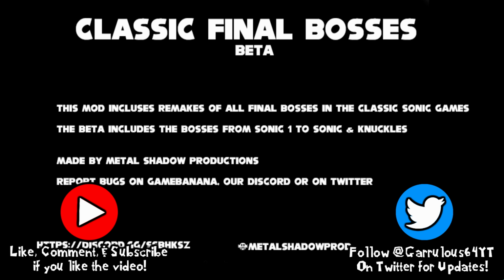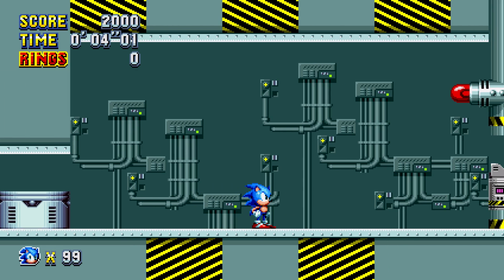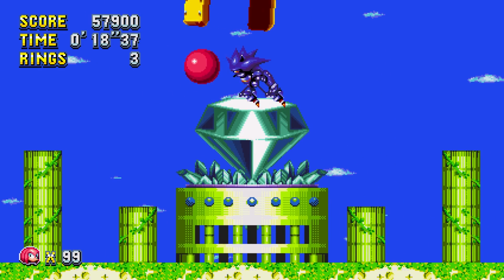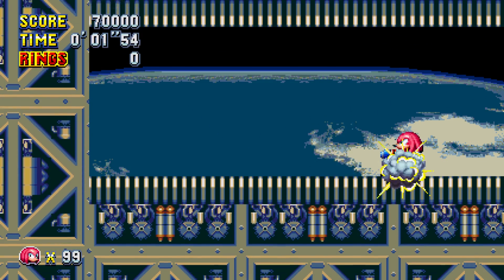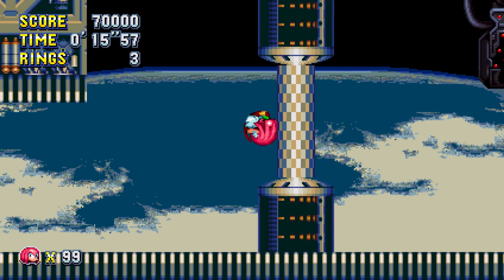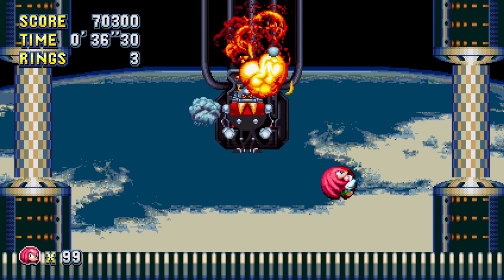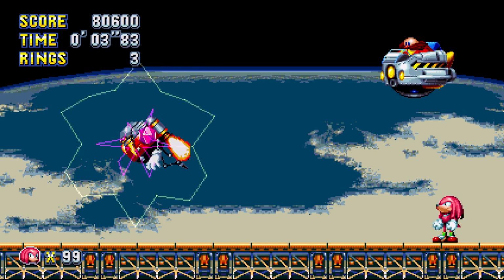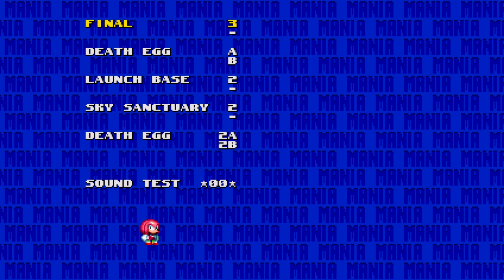Classic Final Bosses! (Sonic Mania Plus Mods)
Heh. Classic.

Turning on creator posts might also be a good idea, since I make posts sometimes!

If you really enjoy my content and want to support me directly, you can sponsor my channel by clicking the link above, and clicking the Join button! Sponsors receive shoutouts at the end of every video and stream, a badge next to their name in the stream chat, access to my channel's custom emotes, and access to an exclusive chat in my Discord!

I hang out in the Discord all the time, so come by and say hello!

According to Discord's policies, we have to kick you if you join under that age, though you're welcome to join back in once you're 13!

I make a lot of posts to Twitter. Some of them channel relevant, sometimes not. They're always somewhat entertaining though! (Or at least I think so).

I have this as well, even though I'm not a huge fan of the site. Other people are though, and I figured it might be beneficial at some point.

★ Other Things ★

★ Lucky Coin ★

Lucky Coin is a collaboration between channels that aims to share gaming content by uploading videos, streaming, and through podcasts. You can find the central hub channel, and the current members below!